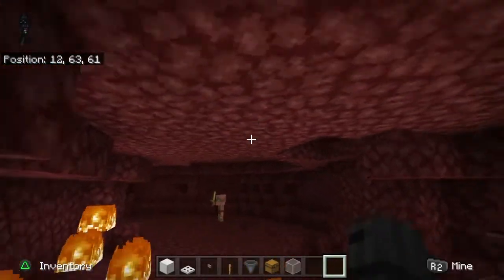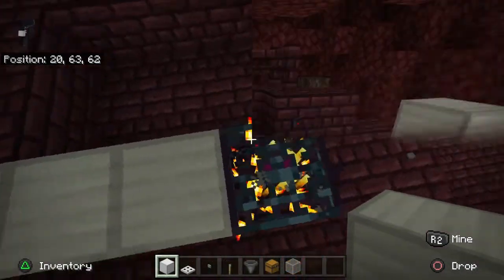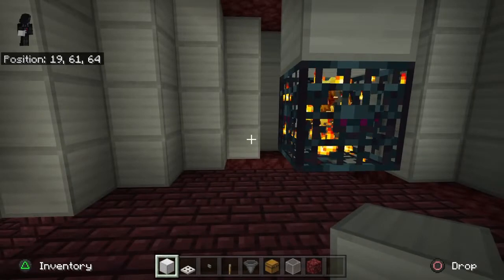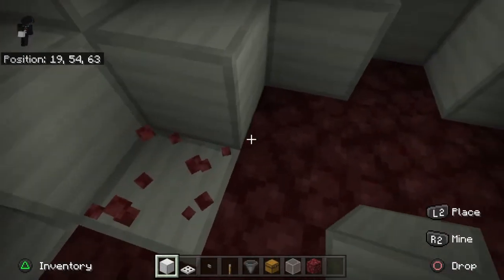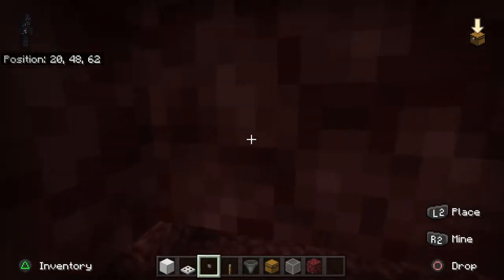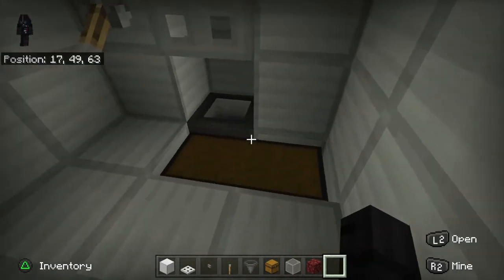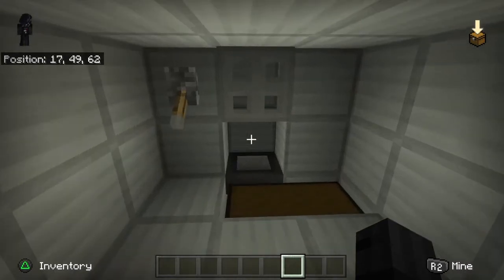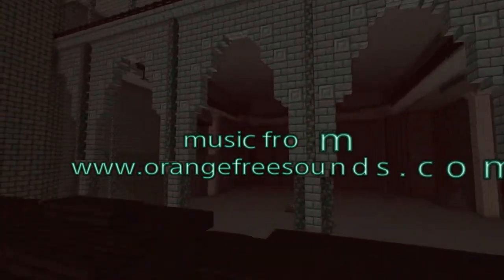Blaze Farm (no redstone): bedrock edition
A blaze farm that uses very little in the way of resources.

The video where I found this build is linked below.